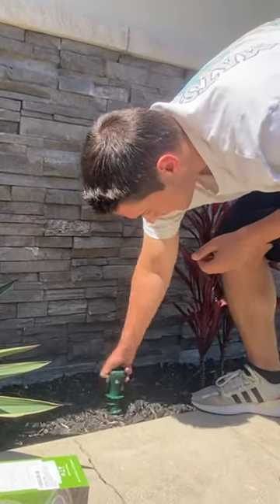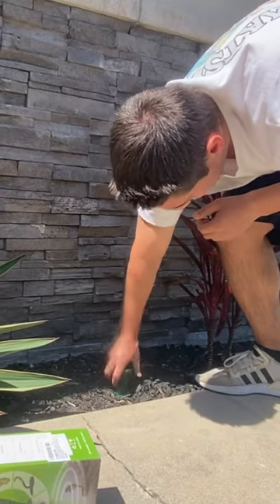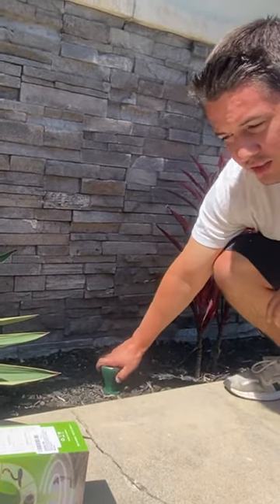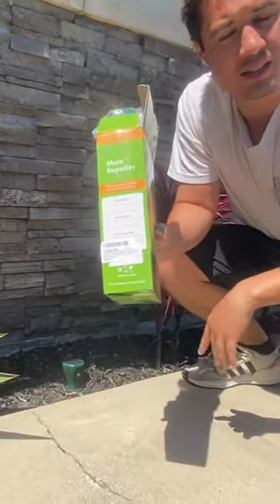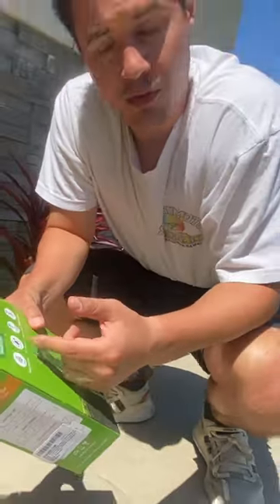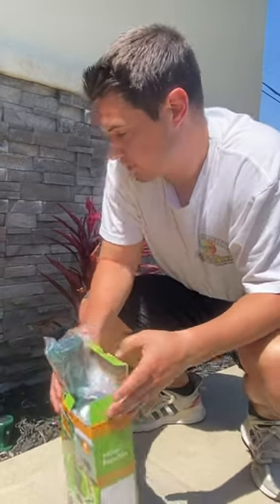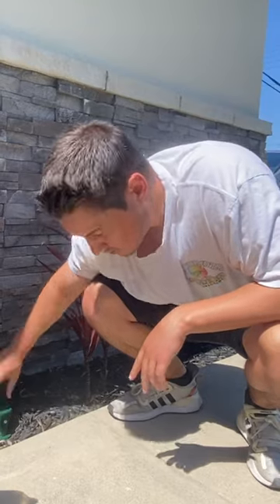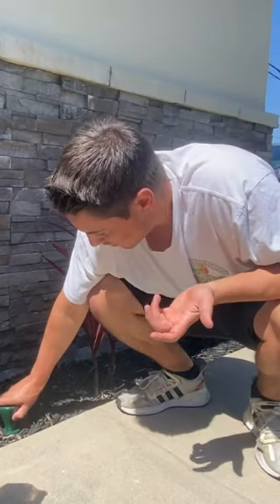Mole Repellent Solar Powered with Screw